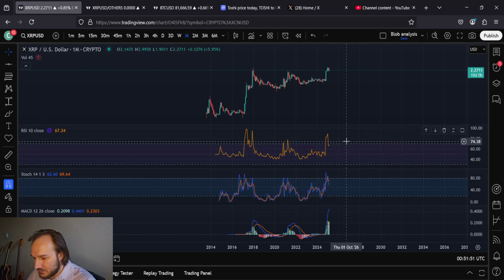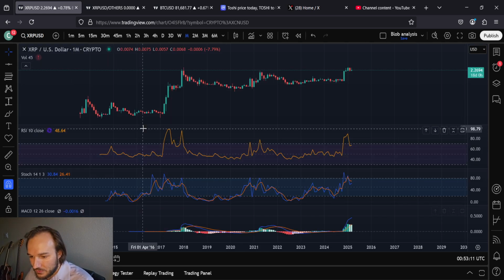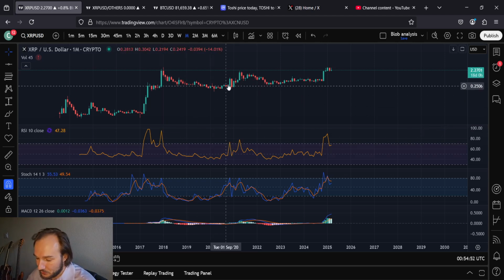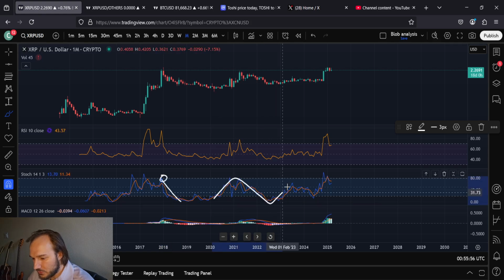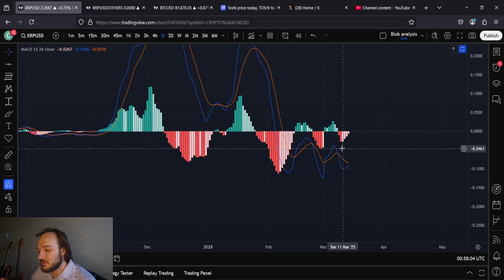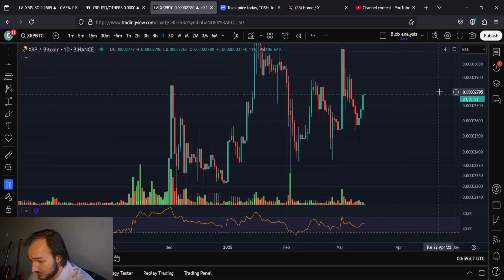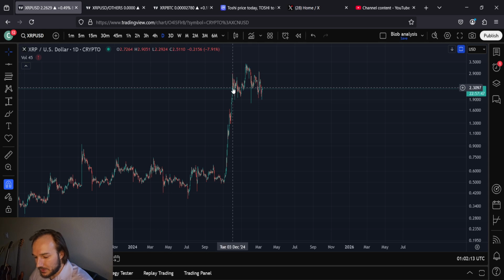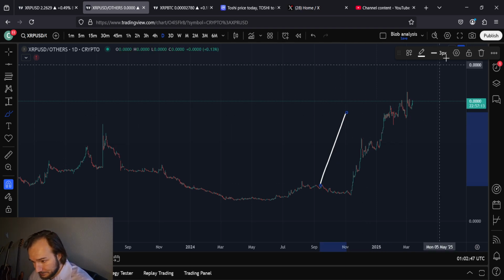XRP Is Outperforming The Crypto Market!!!!